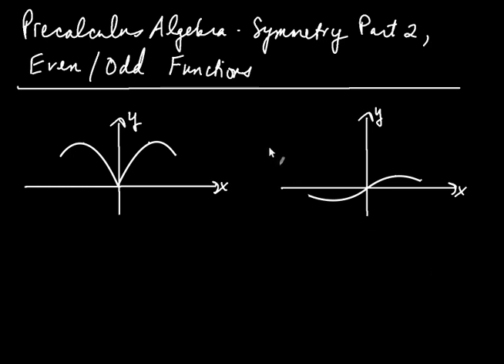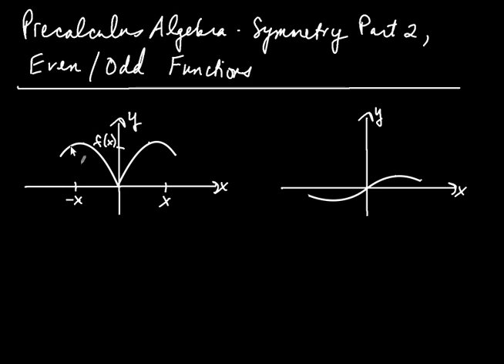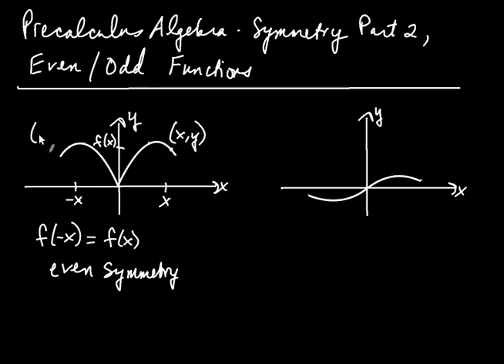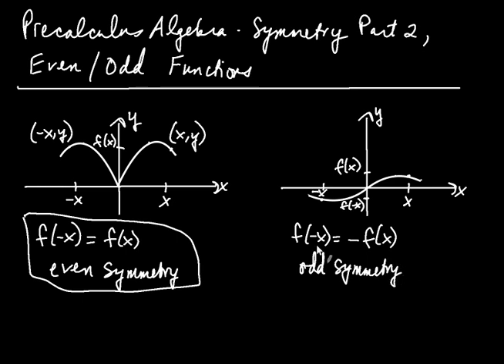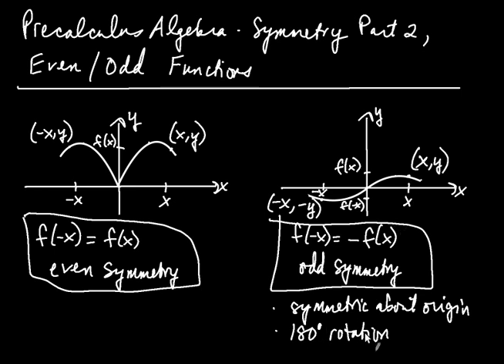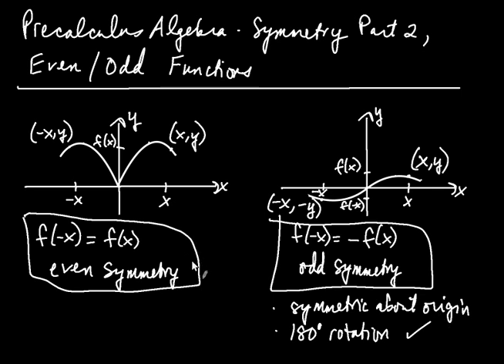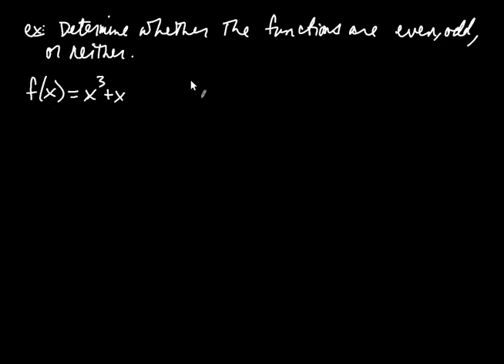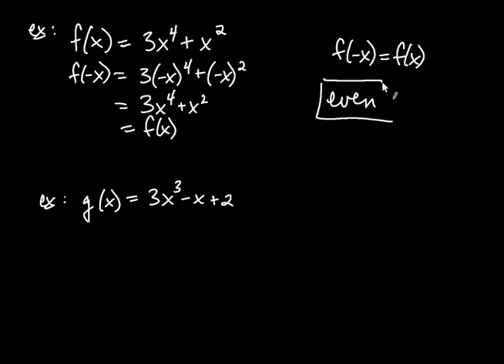Precalculus Algebra Symmetry part 2 Even and Odd Functions